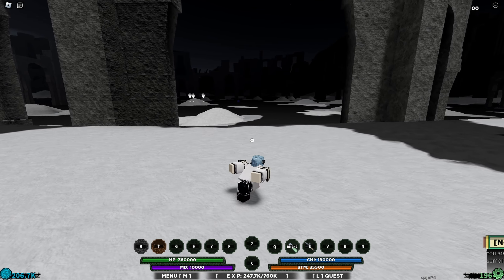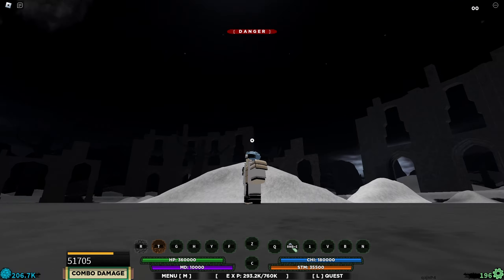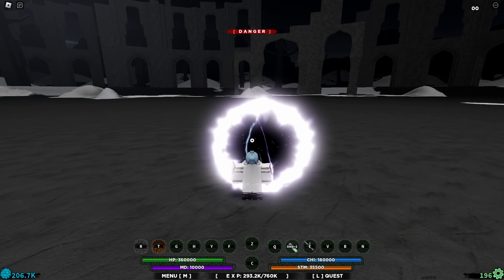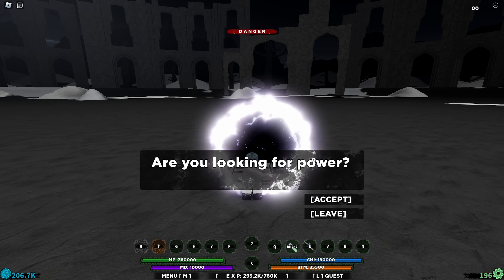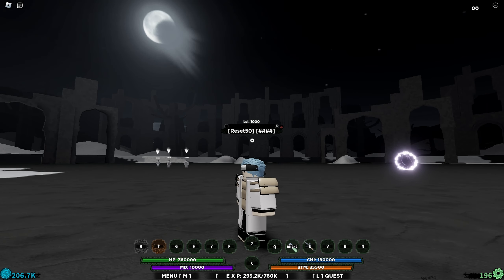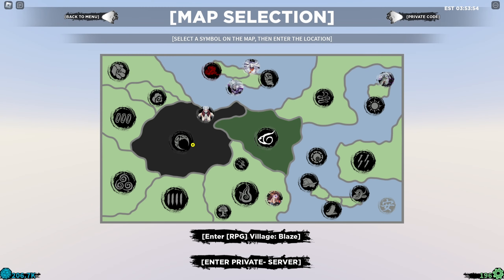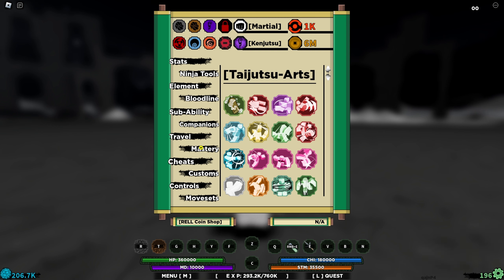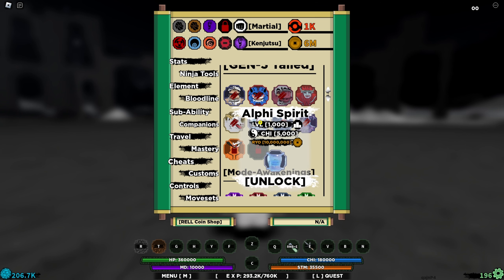[LOCATION] How To Get Gen 3 Ten Tails Spirit (TYN TAILS) in Shindo Life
* (OUTRO) Naruto Shippuuden Ost Sage Mode